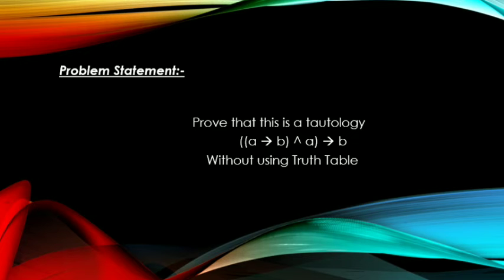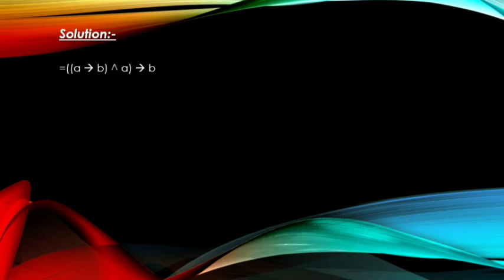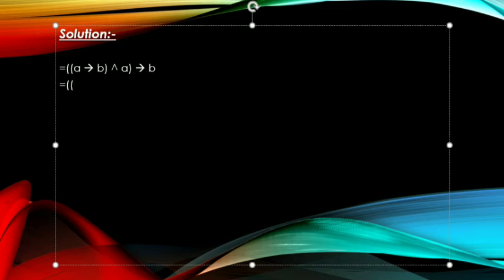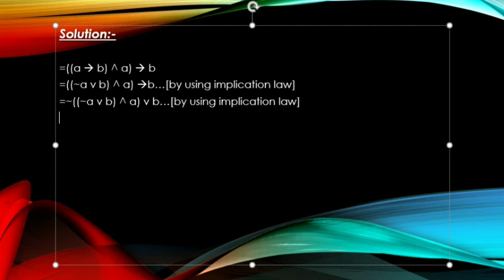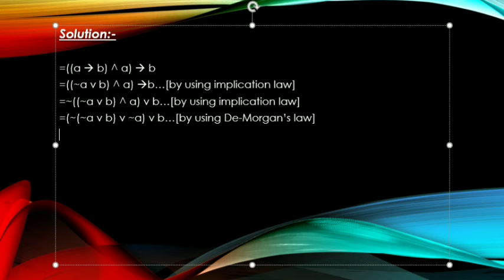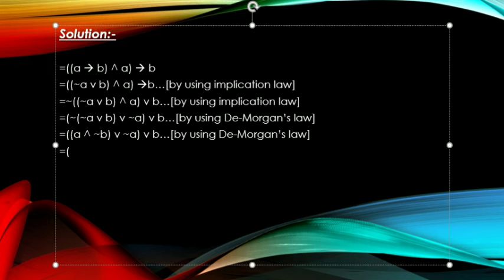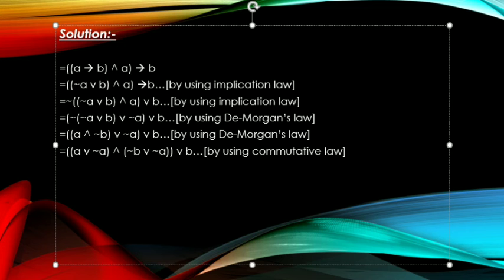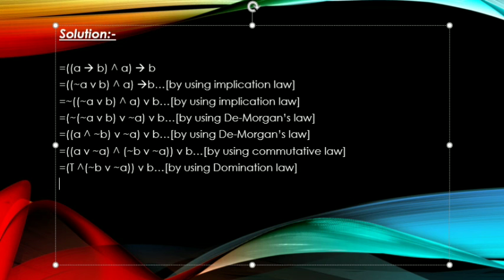Discrete Mathematics: Mathematical logic problem with step by step solution and explanation